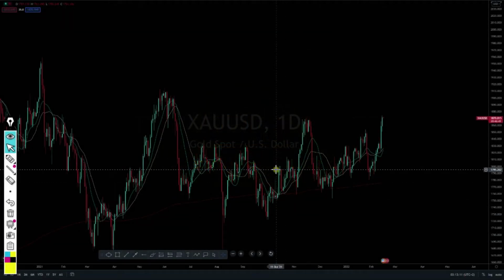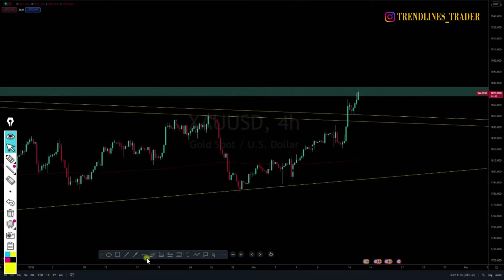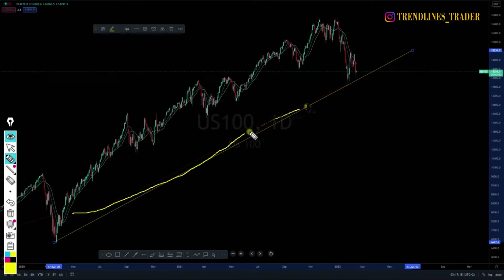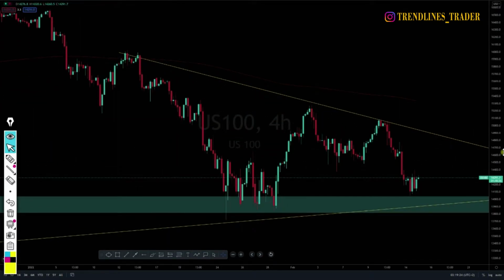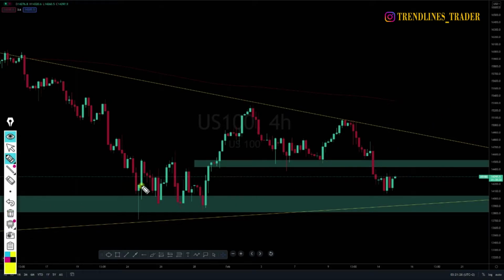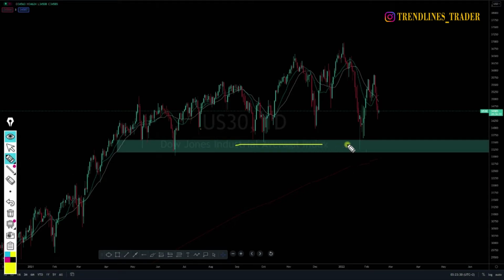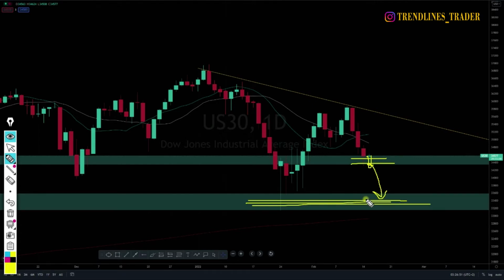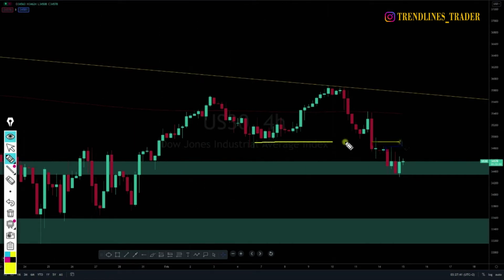TECHNICAL ANALYSIS OF NAS100, US30, GOLD AND GERMAN30 STRATEGY. FOREX AND STOCKS. DAILY ANALYSIS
My daily analysis for NASDAQ 100, US30, GER30, and GOLD.

TIMESTAMPS:
0:00 INTRO
0:20 GOLD
3:57 US100
10:13 US30
16:26 GER30
21:51 OUTRO